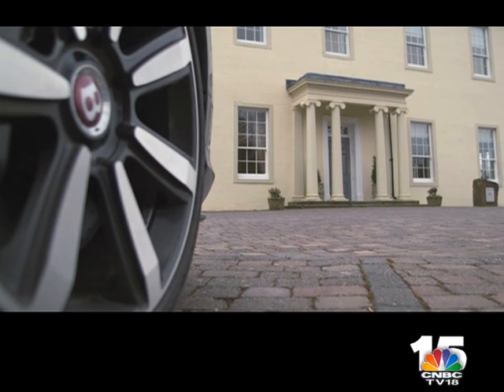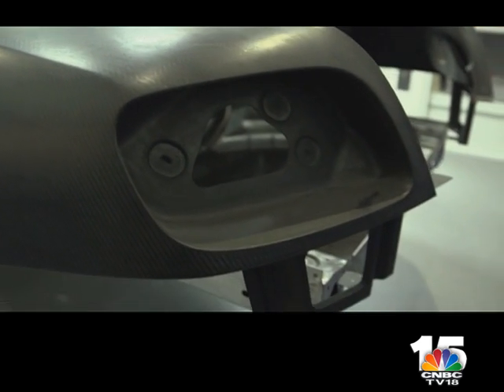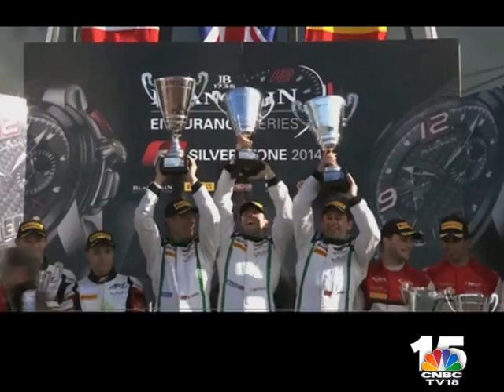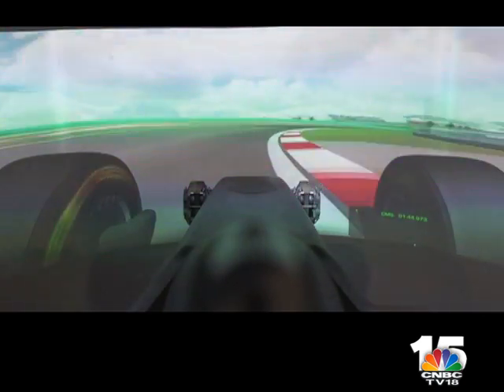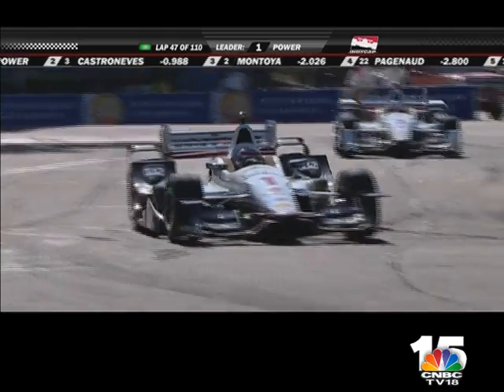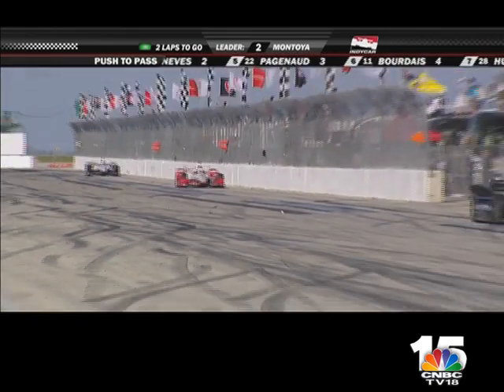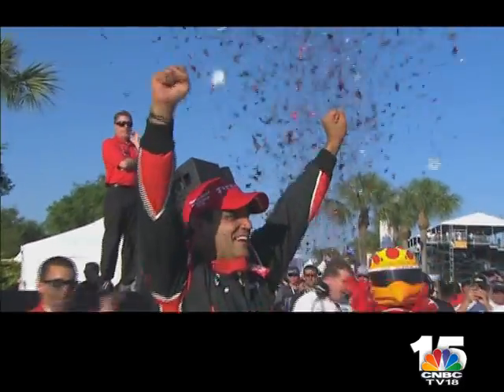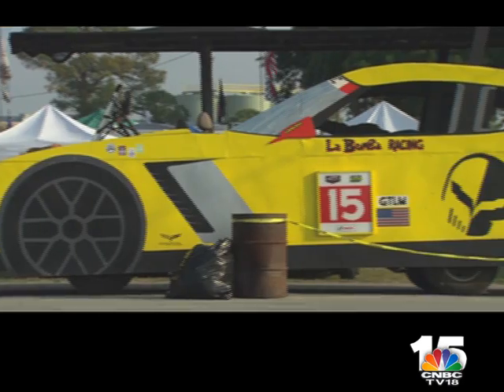Mobil 1 The Grid Ep 4 Seg 1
Catch all the action from the world of Motorsport on Mobil 1 The Grid Ep 4